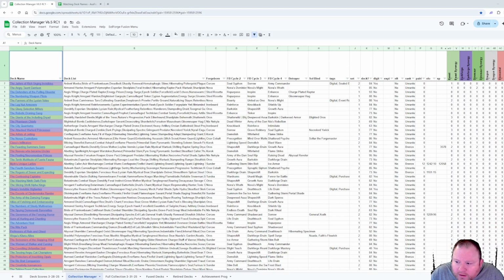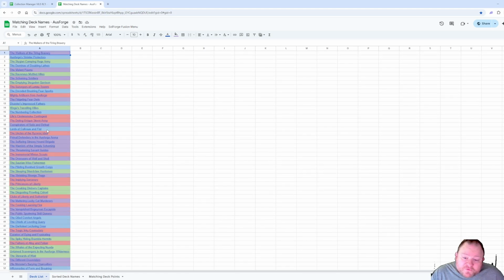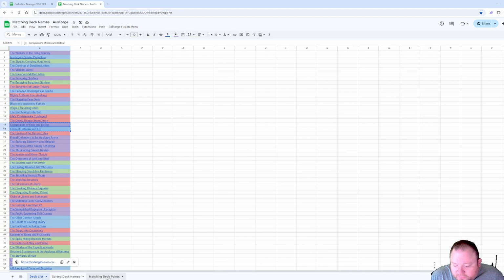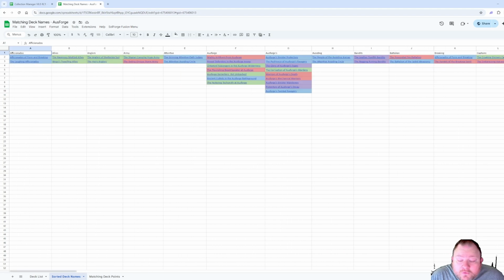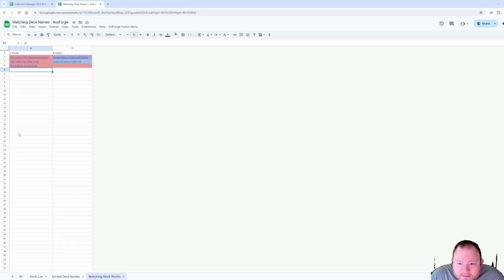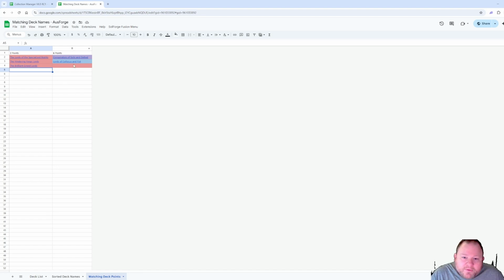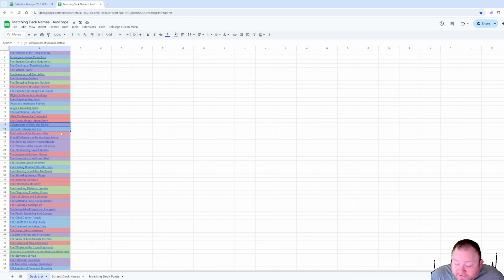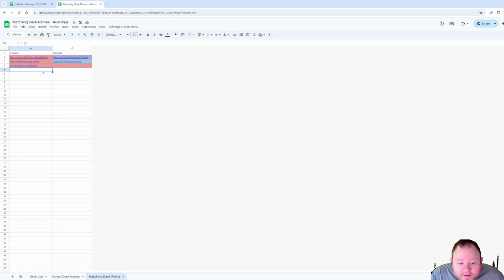SolForge Fusion | Rallying The Forge | EP35: How To Use the HiveMind Team Event Sheet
In Episode 35 of Rallying The Forge, I give a quick walkthrough of the Google Sheets tool created for the AusForge HiveMind Team Event—SolForge Fusion’s first-ever team event!

This sheet helps players search for legal deck combinations based on their team’s collection. Whether you’re building strategy for your squad or just making sure your decks are eligible, this guide will get you up and running quickly.

It’s an exciting new format, and I hope this helps everyone feel prepared for HiveMind!